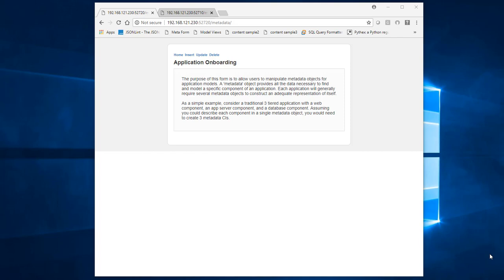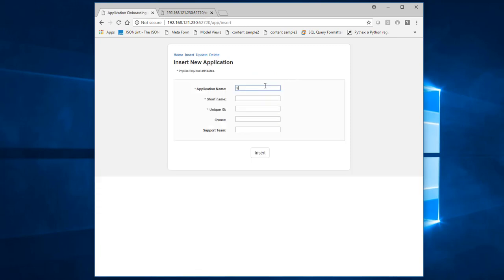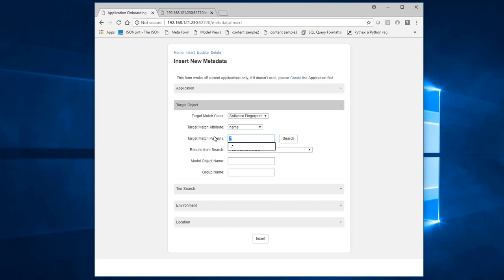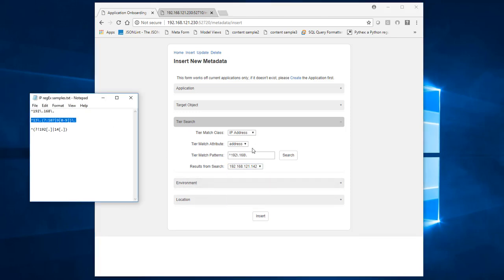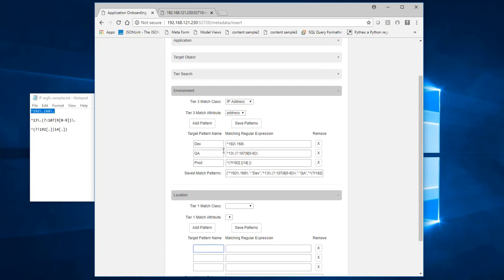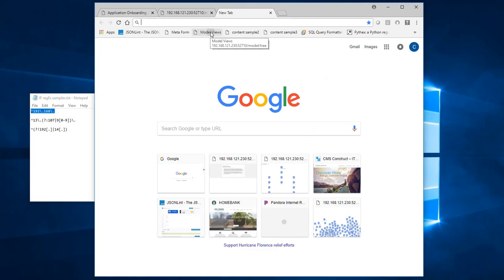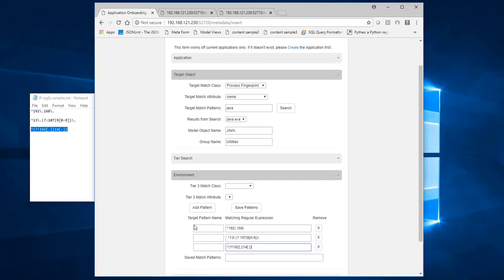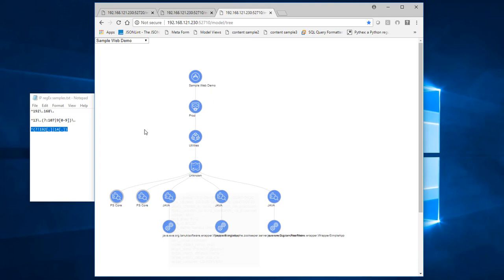CMS Construct - modeling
Walk through of modeling; illustration shows application mapping